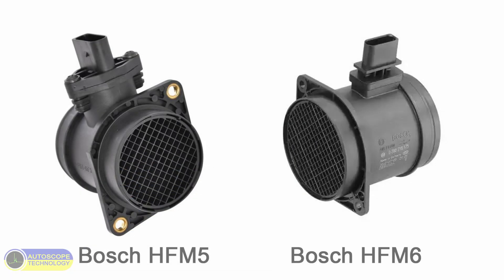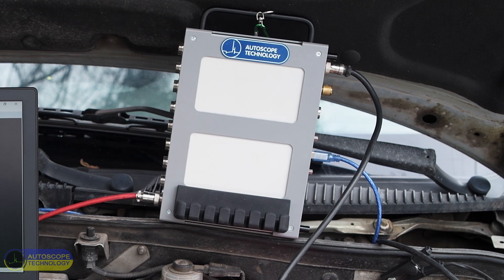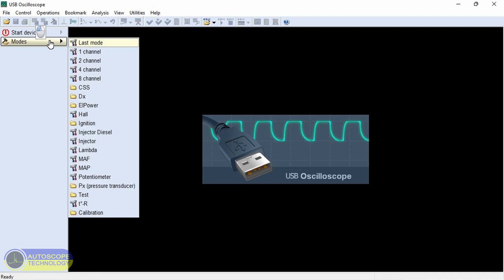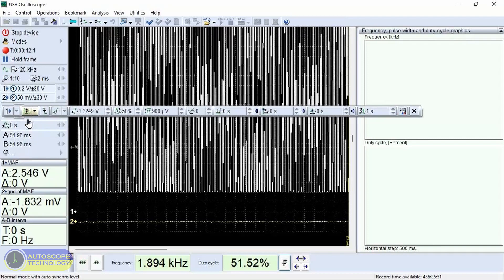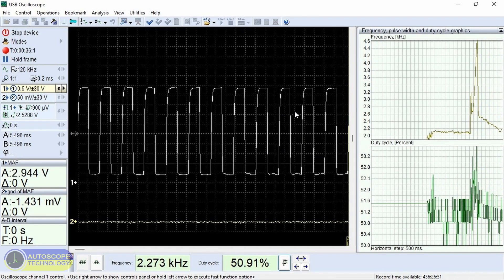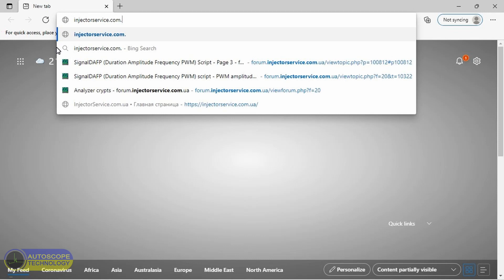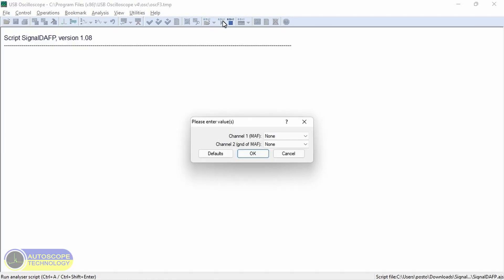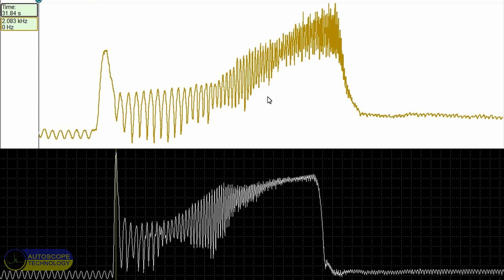Bosch HFM5 / HFM6 Testing. SignalDAFP script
How to test hot-film air-mass sensors Bosch HFM5 / HFM6.
HFM5 has an analog output signal while HFM6 has a digital output signal.
Let's compare the operation of these sensors using the USB Autoscope IV.
Processing of the digital Bosch HFM6 graph using the SignalDAFP script.

Tools used:
- USB Autoscope IV, an 8-channel scope: